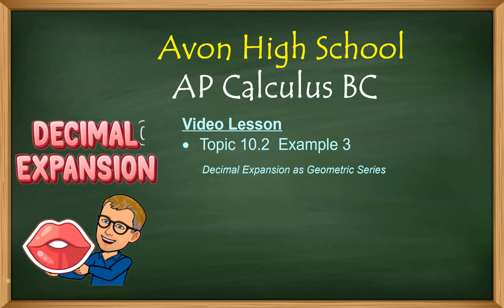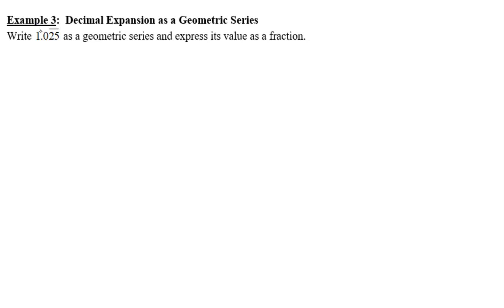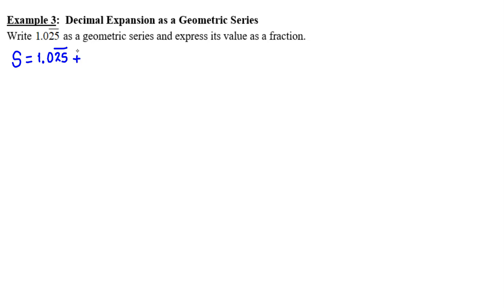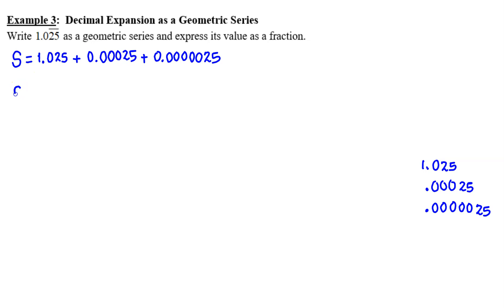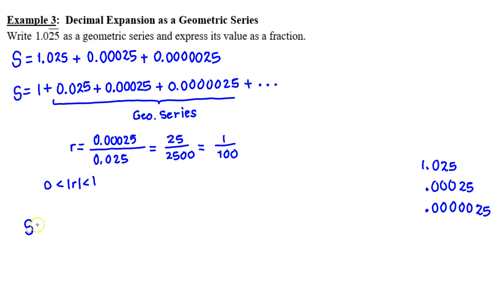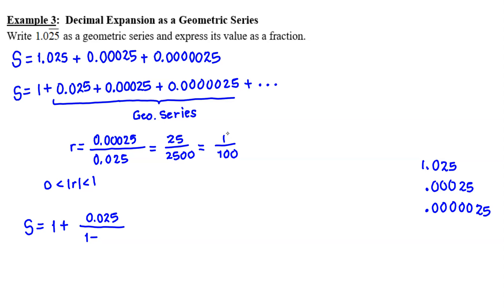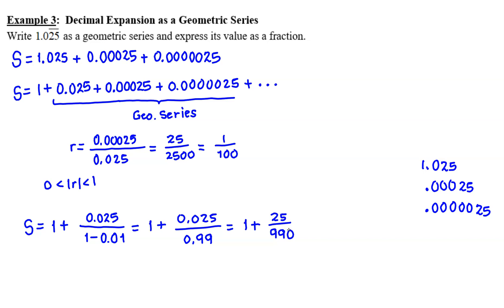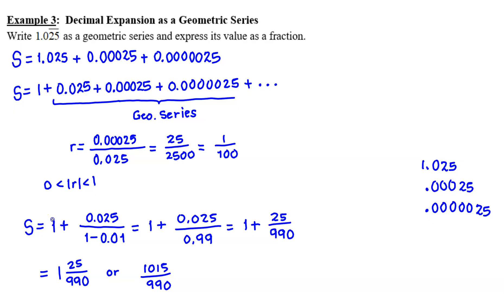Avon High School - AP Calculus BC - Topic 10.2 - Example 3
WRITING REPEATING DECIAMLS AS FRACTIONS USING GEOMTRIC SERIES.  In this video we will investigate how one can write any repeating decimal as a fraction using the idea of the convergent infinite geometric series sum formula.